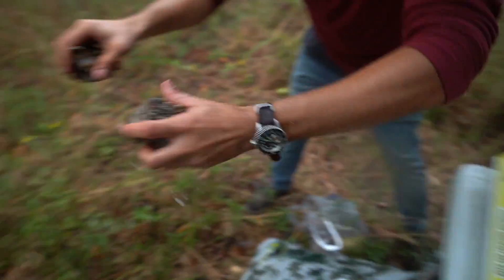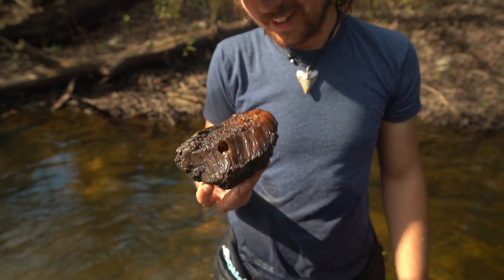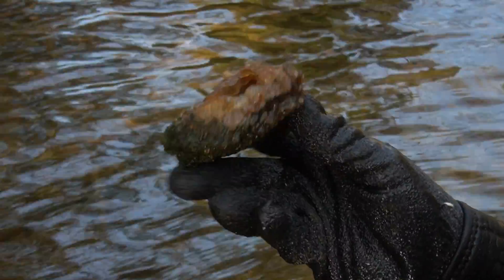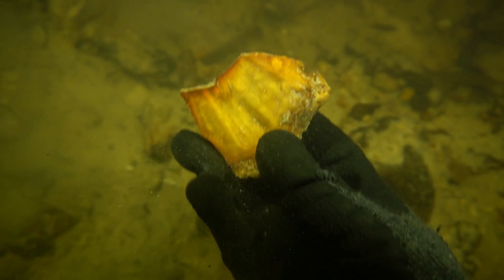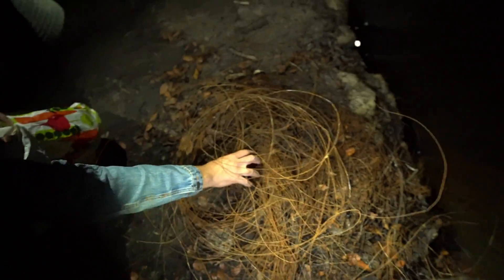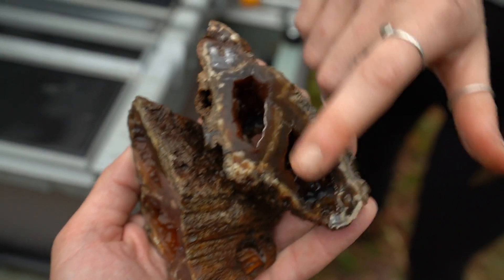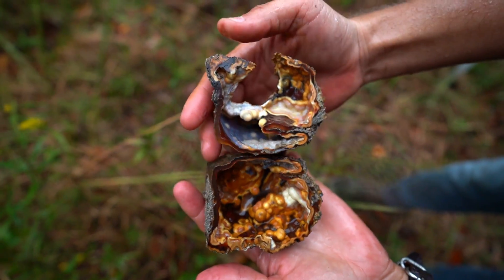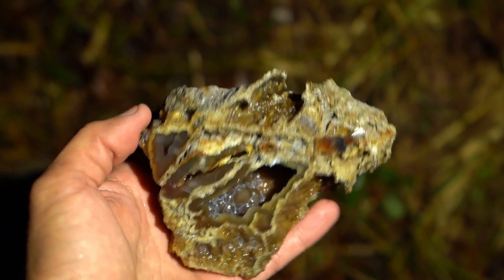We Found Agate Geodes Inside Fossil Coral and Cut Them Open on a Saw (Druzy Quartz Crystals)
What a fun adventure! We set out on the river on this trip to look for agate geodes that form inside fossilized coral heads. These are very cool geological oddities that can have botryoidal (a word meaning "like grapes") agate and occasionally a layer of druzy quartz crystals on top of the bubbly agate. Our goal was simply to find a few geodes worthy of cutting on an old tile saw with a diamond blade that I've used for this purpose in the past. The trip was definitely a success! Let us know what other kinds of gem, mineral or fossil hunting adventures you'd like to see in the future. More geode hunting and cutting?